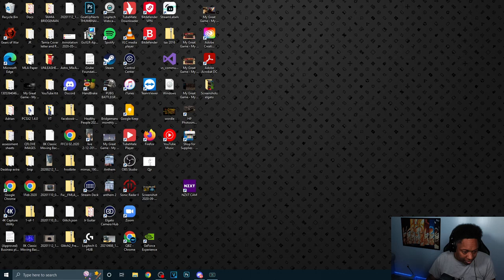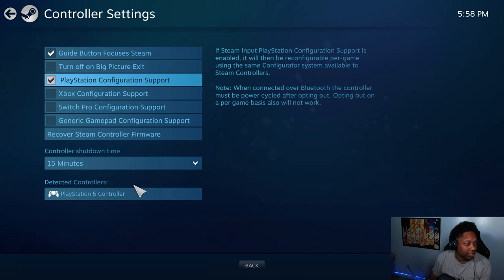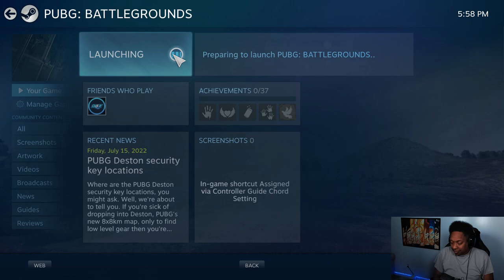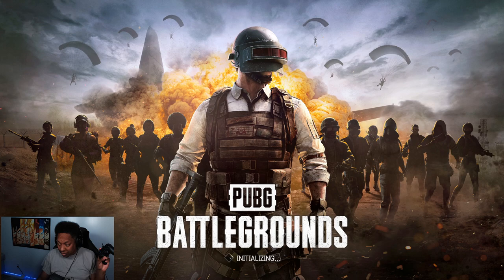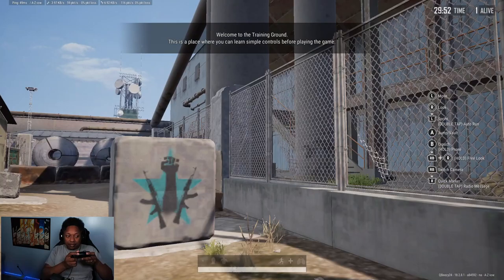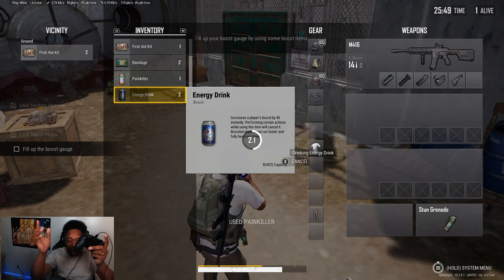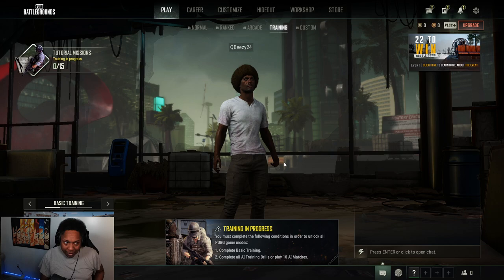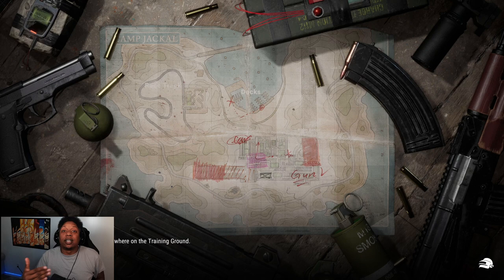How to play PUBG on PC with a PS5 Controller and PS4 Controller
I explain how I play PUBG with PS5 controller. How to get started as its plug and play for me.